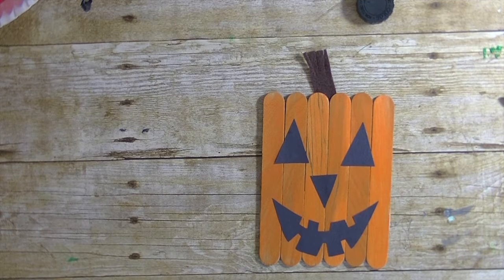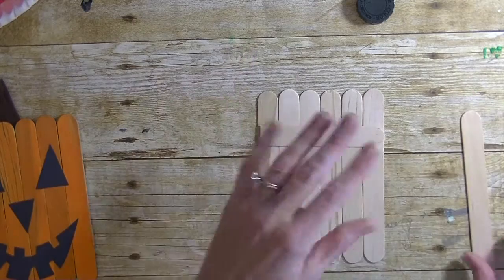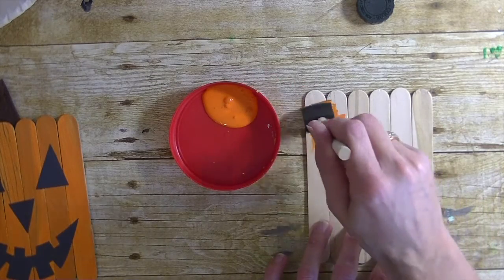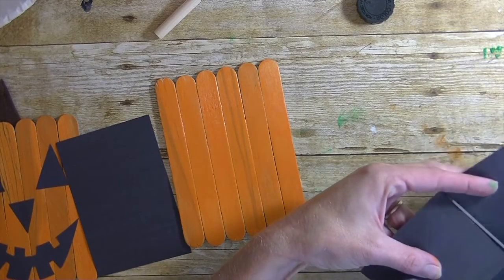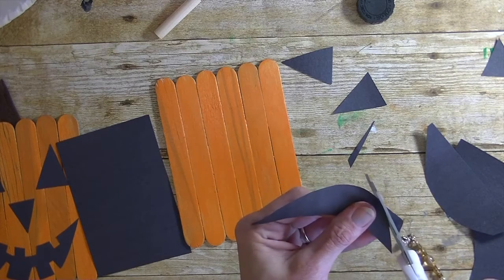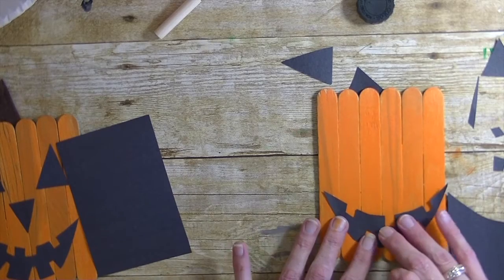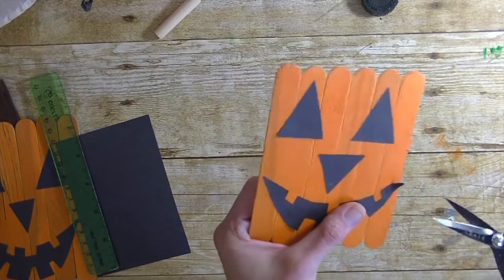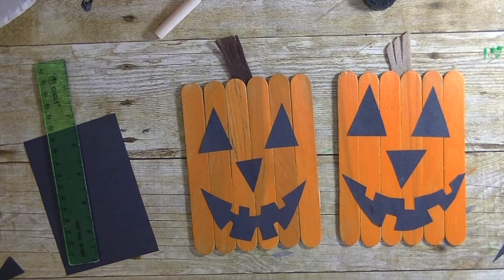Toddler Tuesday | Popsicle Stick Pumpkin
This is video #2 today for the little ones. Here we are making a popsicle stick pumpkin